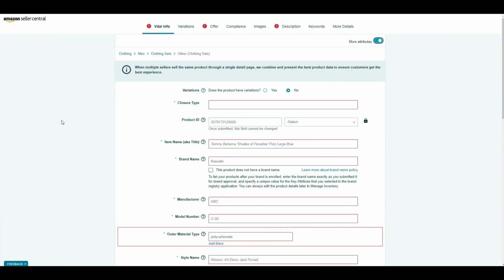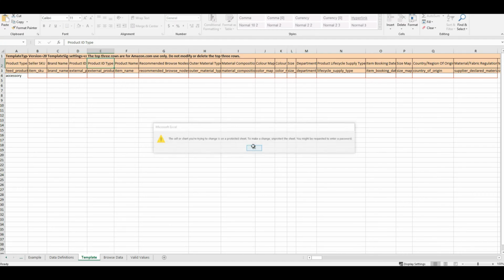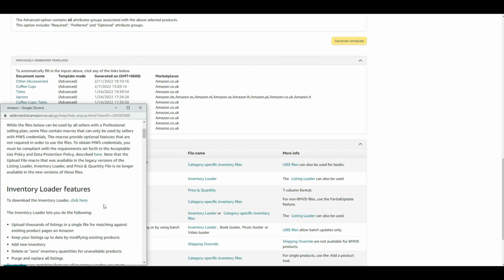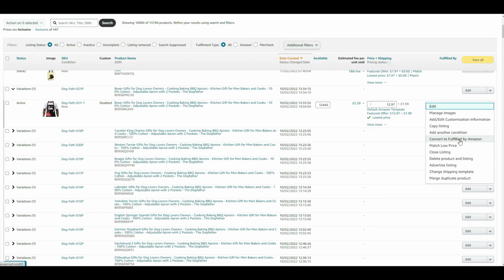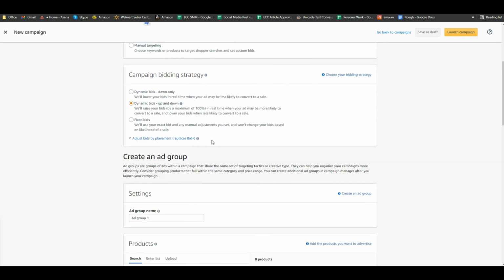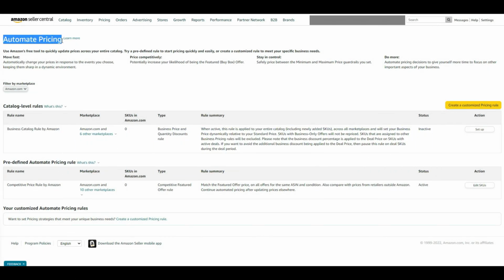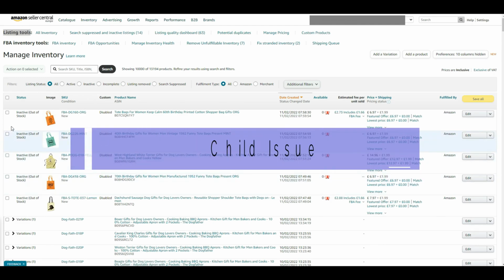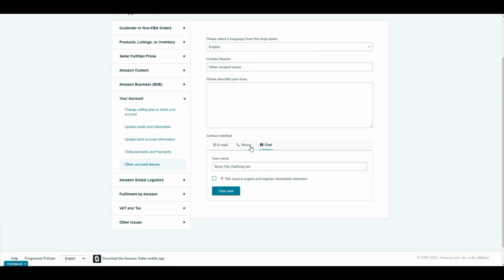Basic Amazon Account Management Service | Overview of Amazon Seller Central 2023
The hardest and most important challenge for any business owner is that you can’t do everything yourself. At eComClips, we strive to work right beside you to automate your Retail and eCommerce business. Our in-house experts will work alongside you or your team to establish an automated solution for those repetitive tasks.

In this video, we will show some basic account management tasks of Amazon which we need to do regularly.

The first step is item creation on Amazon. We can create items on Amazon either Manually or In Bulk.
✅ We can upload videos on our Amazon listings.
Also, we can check which listings are not successfully completed from “Complete your Drafts” and fix them there.
✅ We can convert our Merchant items (FBM) to FBA
✅ We can give promotions to our items
✅ We can do Pay Per Click Advertising, which is called PPC.
Also, we can create and apply A+ pages from “A+ Content Manager”.
✅ We can design and create Stores, from “Stores”.
✅ We can create Virtual Bundles and GTIN Exemption on Amazon if we have Brand Registry
✅ We can do repricing by using Amazon repricing Tools.
✅ We will regularly follow up our “Account Health” from Performance.
✅ We can check Listing tools to get listings to error updates.
✅ We can communicate with Amazon through email, phone, and live chat (the UK only).

In this video we discussed all the basic things.